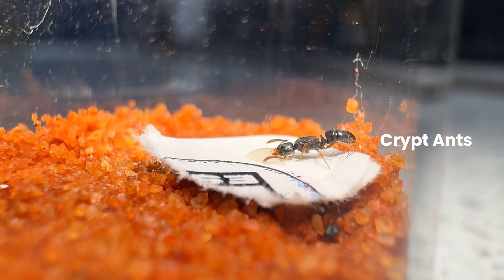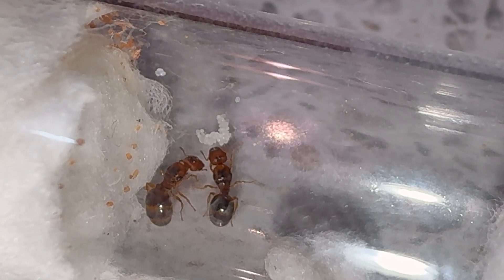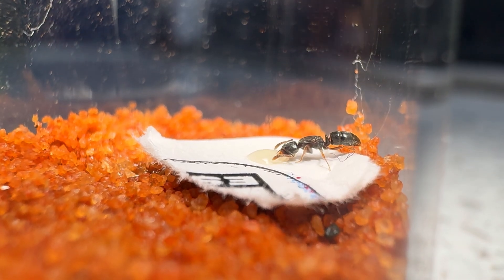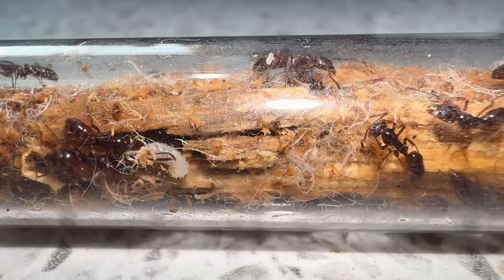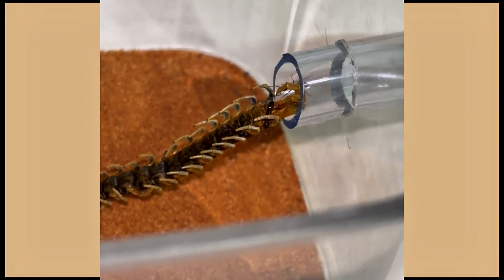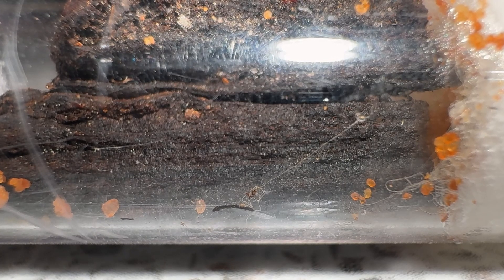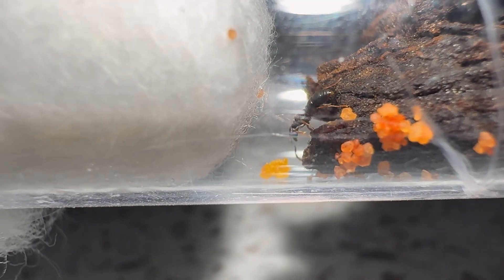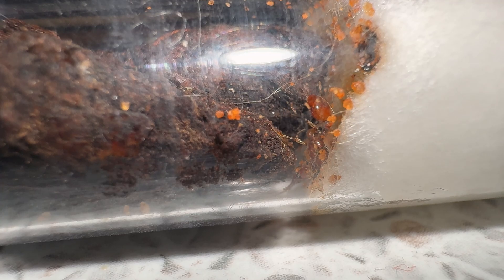New Austroponera Ant Colony And Hypoponera Queen!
Today, We Introduce Our Newly Caught Hypoponera Ant Queen, As Well As A New Austroponera Colony.

Come see how my queens have been doing, as well as what's new!
Estimated ID for Ants I feel comfortable to ID-
Hypoponera Species (Crypt Ant) Could Be Eduardi
Austroponera Species
Orectognathus Antennatus (Goblin Ant)